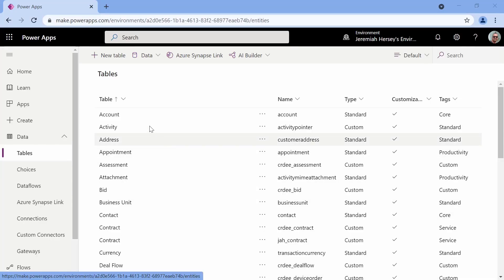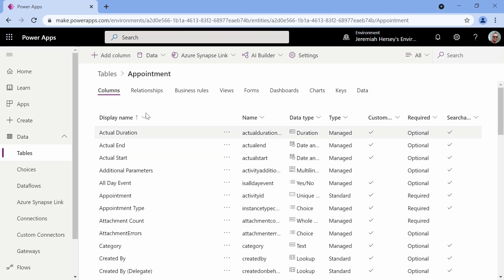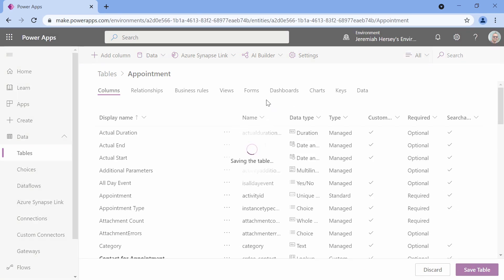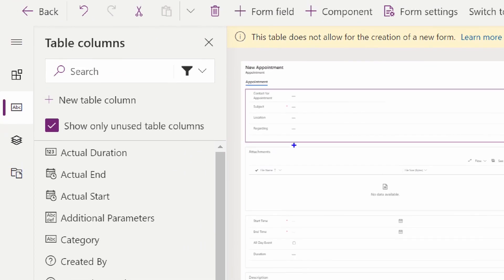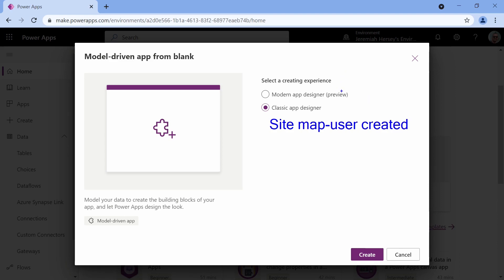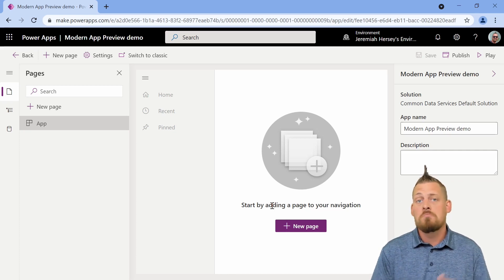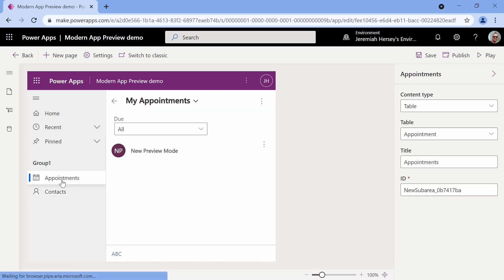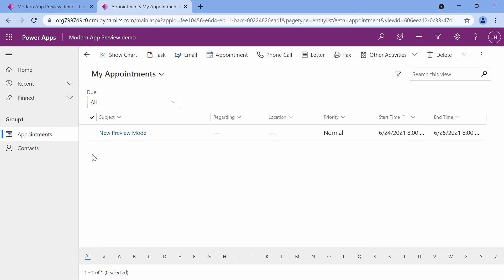Power Apps: NEW Modern App Designer for Model Driven Apps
Learn how to create a model driven app using the NEW Modern App Designer in Power Apps.

If you enjoy this video and are interested in formal training on Power Apps, Power BI, Azure, or other Microsoft products you can use my code "Jeremiah30" at check out when purchasing our On-Demand Learning classes